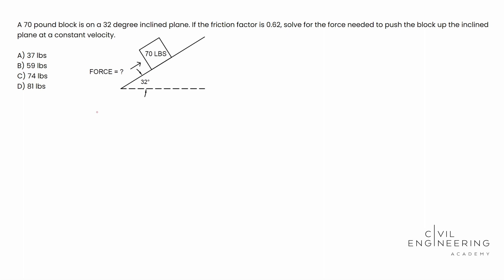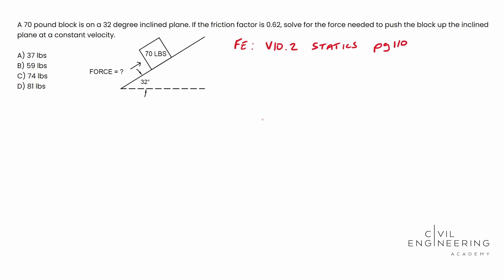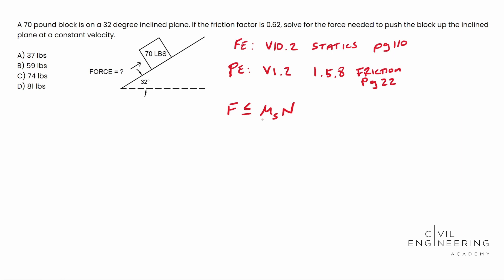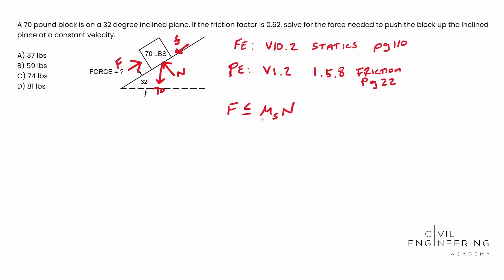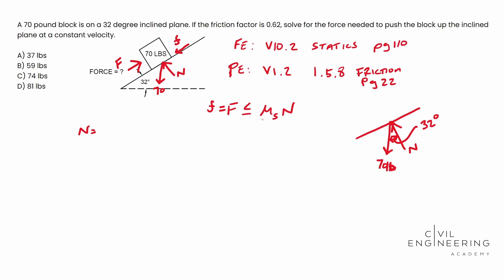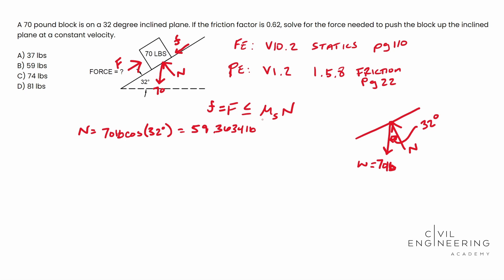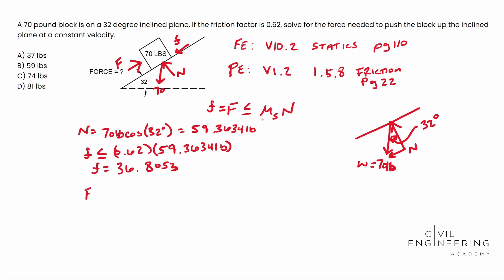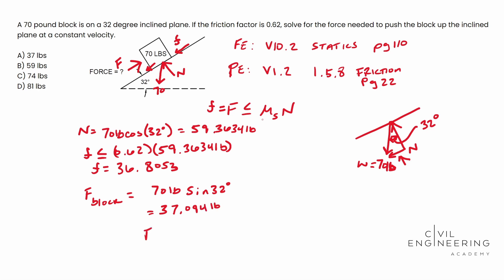Civil FE Exam – Statics – Find the Force Needed to Push a Block up an Inclined Plane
Today, Cody Sims solves a basic, but must-known question that’s certain to appear on the Civil FE Exam. It’s a Statics question dealing with calculating the required force to move a block up an incline plane. Try to do it on your own first, then jump back in and let's solve it together. 😉